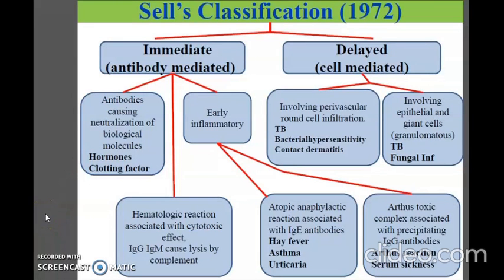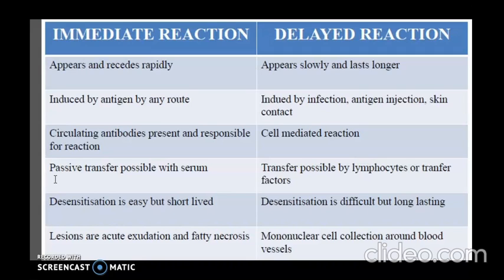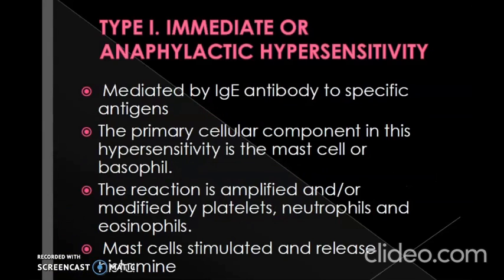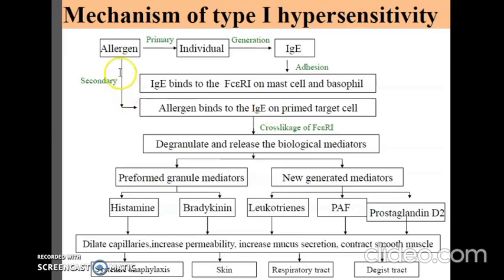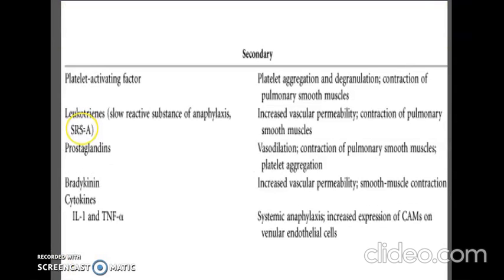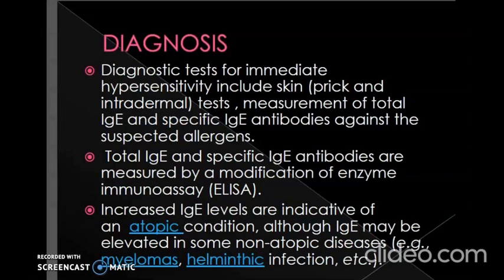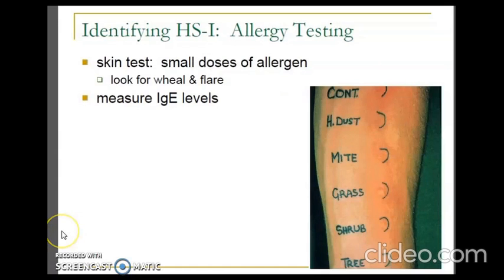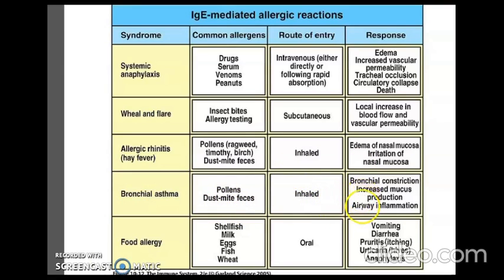Hypersensitivity Part 1